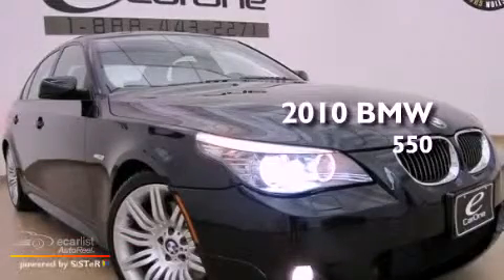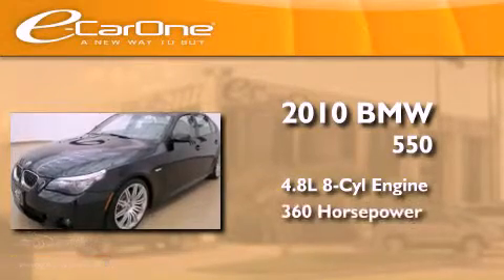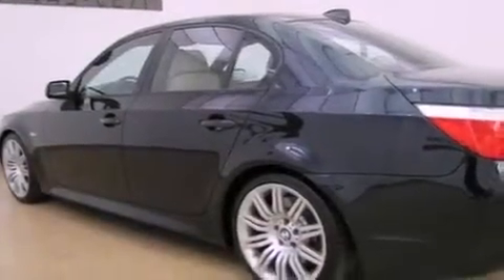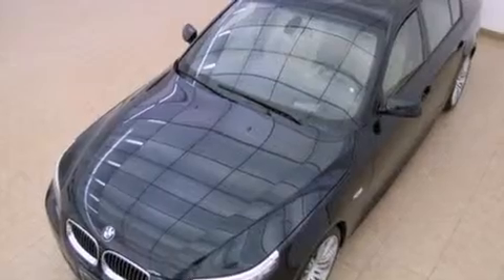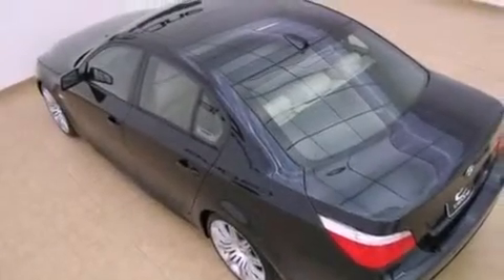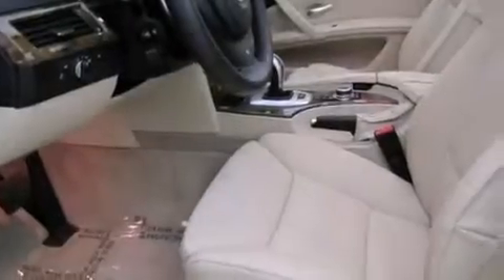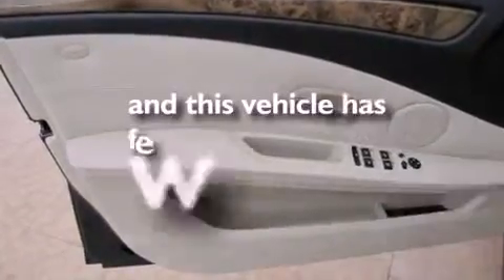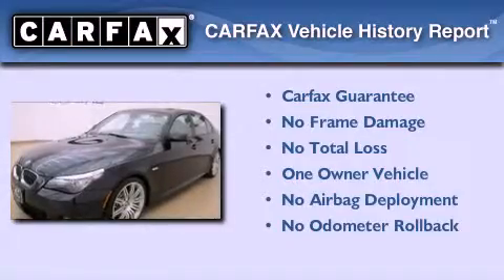2010 BMW 550 Carrollton TX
Year : 2010
 Make : BMW
 Model : 550
 Engine : 4.8L 32-valve V8 engine
 Trans . : Automatic
 Exterior : Black
 Miles : 25,656
 Interior : Tan
 Stock : 12999

 1875 N. Interstate 35E

 Used 2010 BMW 550 Carrollton TX